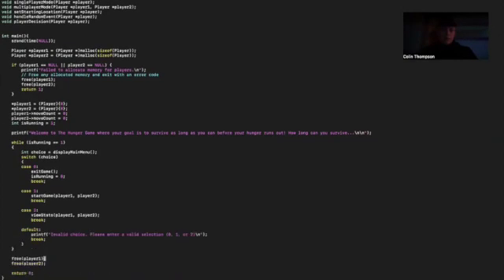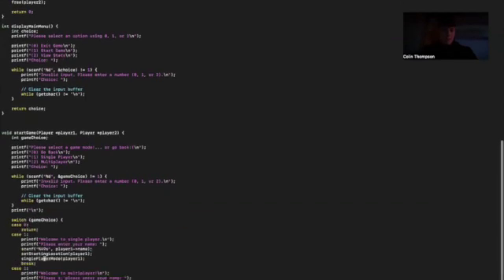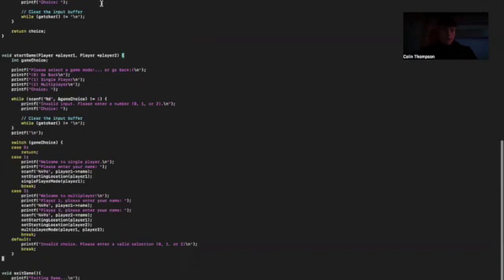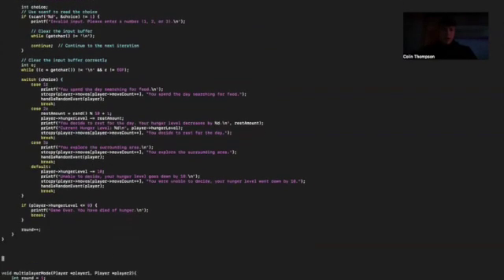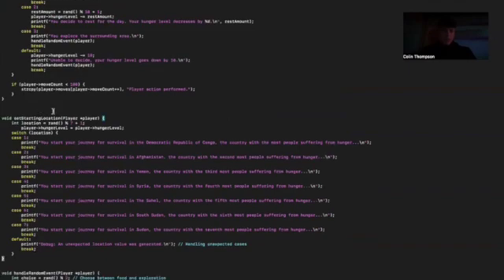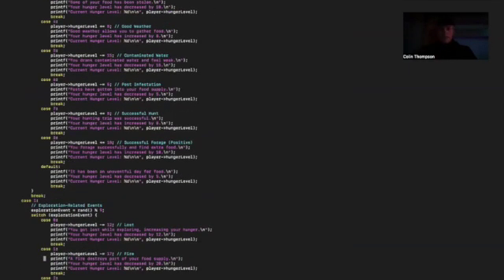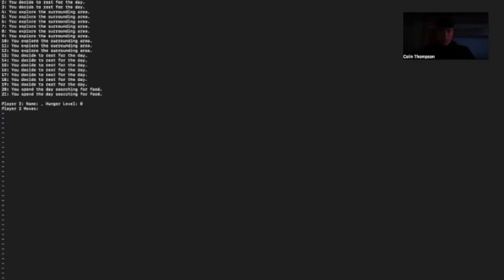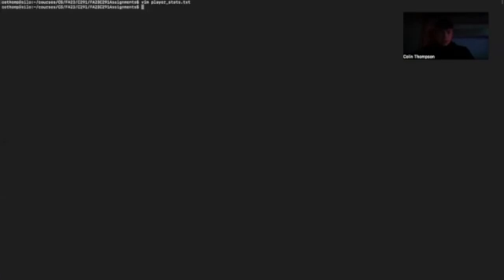C291 Final Project Presentation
This is my presentation of my final project for CSCI-C291: System Programming with C and Unix. I hope you enjoy my video and my game! SORRY FOR THE BAD QUALITY, IT TAKES YOUTUBE TIME TO ALLOW HIGHER RESOLUTION!